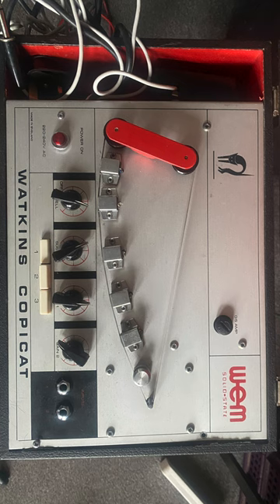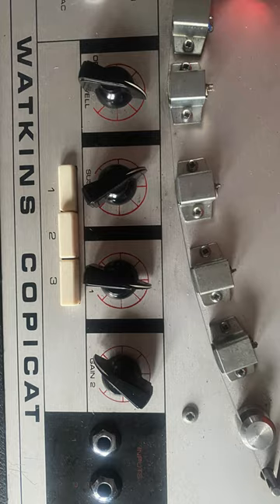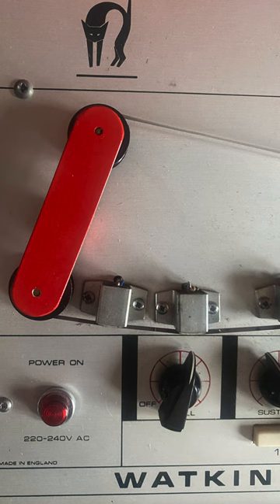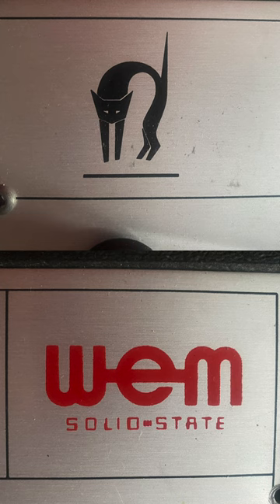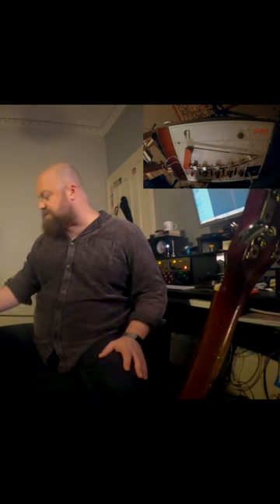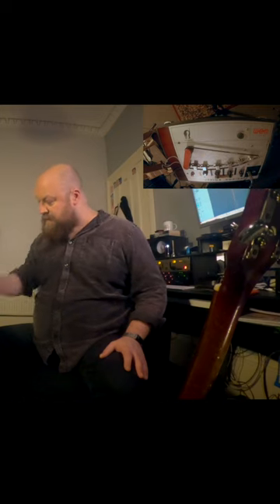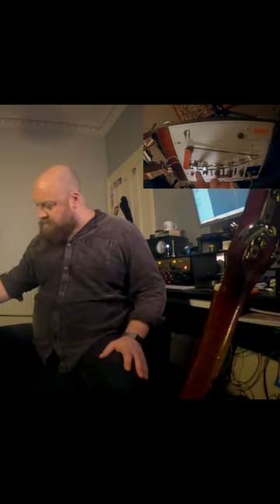Pedal of the Month - Episode 6 - Watkins Tape Echo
This month’s pedal is something special. It’s a Watkins Copicat from the late 1960’s. It’s temperamental but incredibly cool. A wee bit of magnetic tape that whirrs round a wee machine and makes your guitar have echos and delay noises….

See it in all it’s long winded glory on our YouTube page.